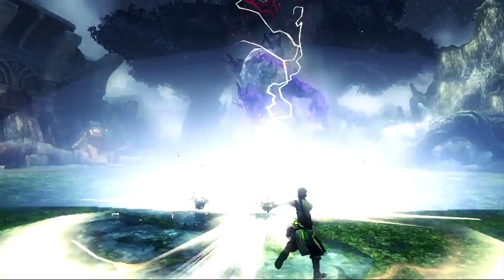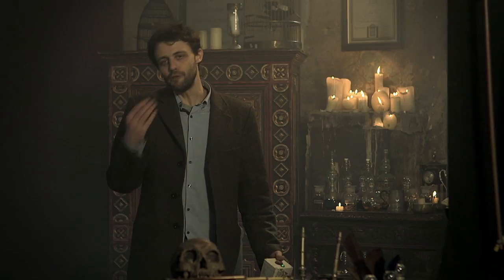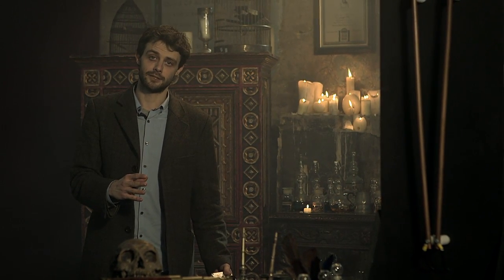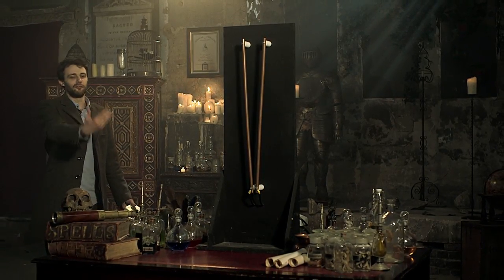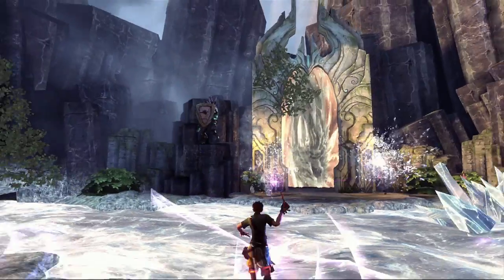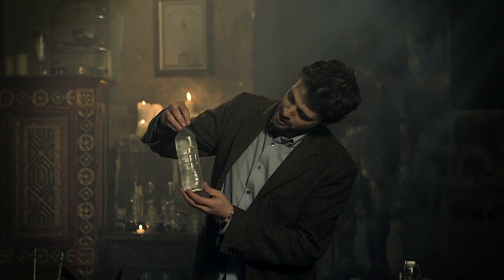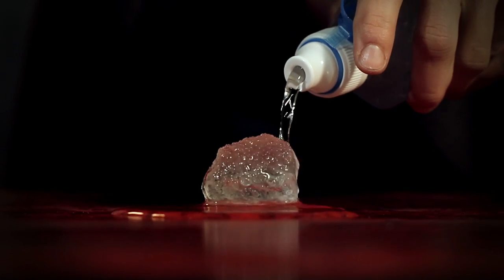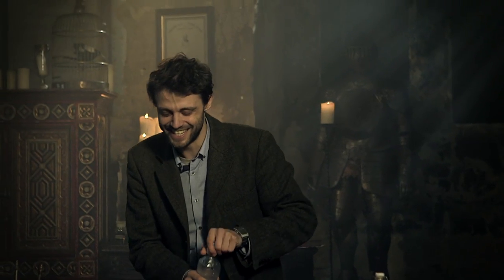PS3 and PS Move - Sorcery - The Science Behind The Magic - English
To celebrate the release of Sorcery™ for PlayStation®3, Sony Computer Entertainment Europe and TV scientist Steve Mould have created a series of films investigating 'The Science Behind the Magic', that recreate magical spells from the game through scientific experiments.